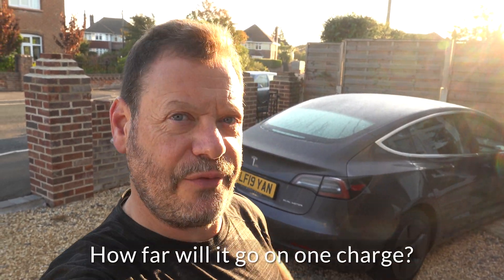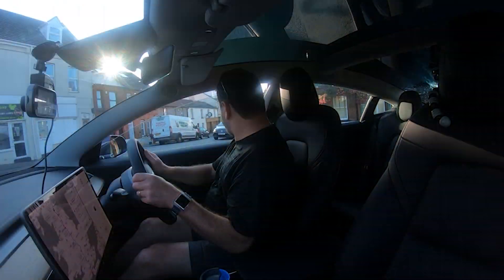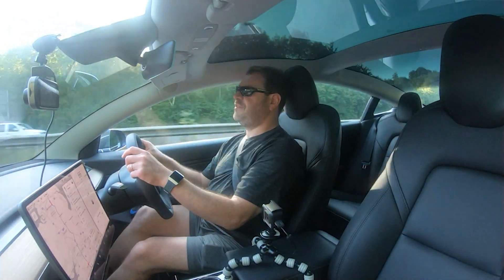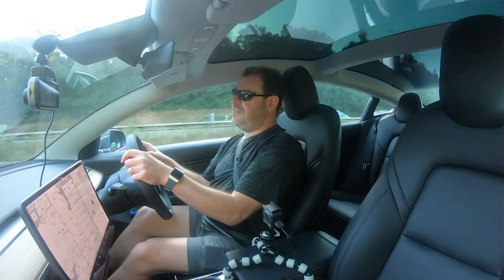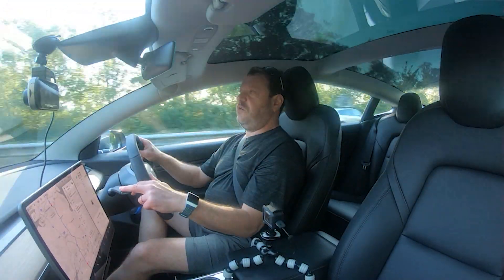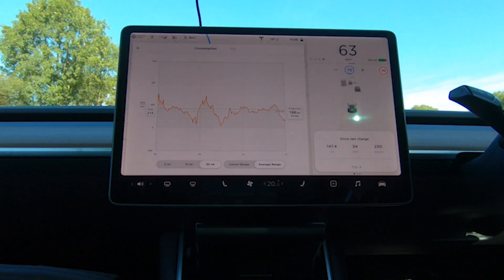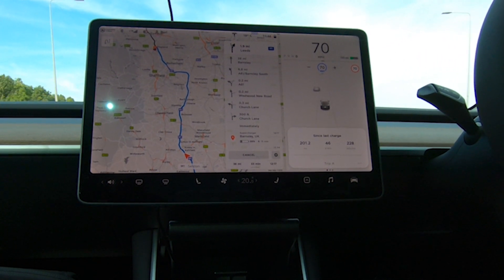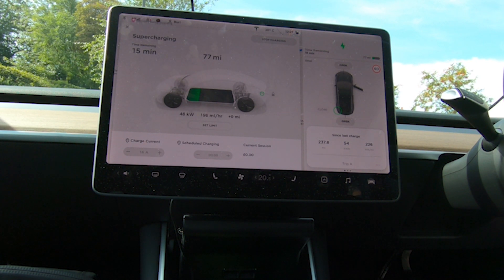Tesla Model 3 - How far will it go on one charge? UK road test plus long range tips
I take our Tesla Model 3 Long Range on a trip from the south coast of England as far North as I dare.. Will I get to Yorkshire on a single charge? Just how far can a Tesla go on one charge? Test conducted under real world driving conditions, staying as close to the speed limit as possible under the traffic conditions. When will the legacy car manufacturers catch up?